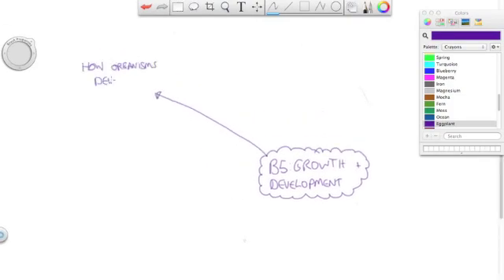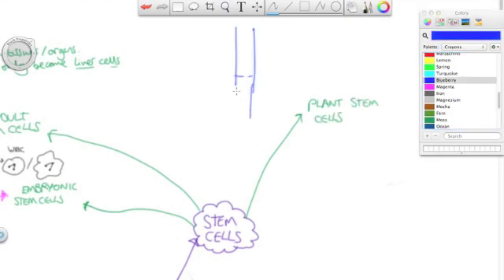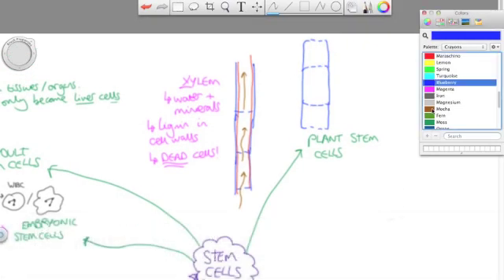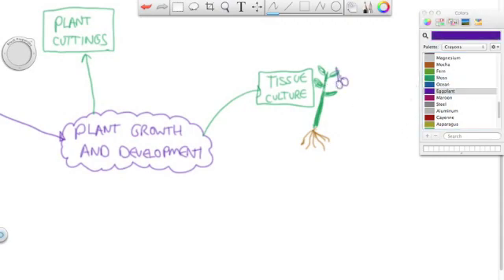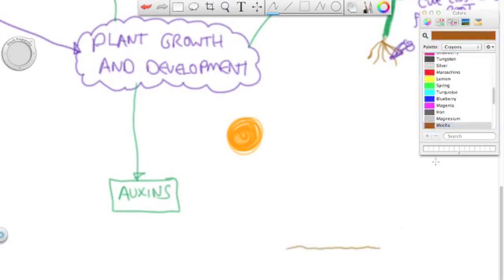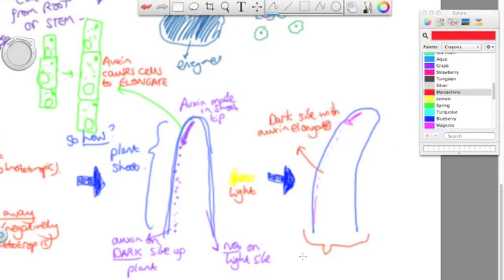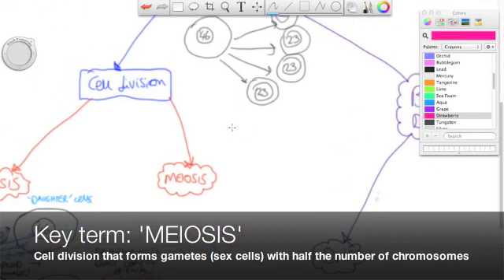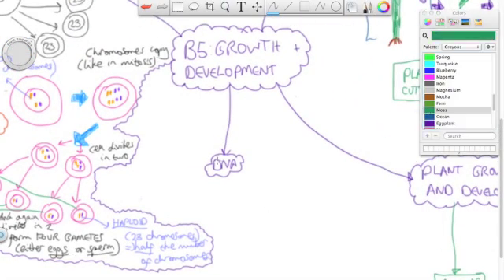OCR 21C REVISION: B5 in under 20 minutes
THIS VIDEO IS FOR OCR 21st CENTURY SCIENCE (From 2012)

This video was based on a mind map produced by Satnam, one of my students. Thanks!

This video aims to cover most (not all!) of B5 in under 20 minutes. It is in the form of a 'mind map', which you should be using as part of your revision 'repertoire', to help test what you know, highlight what you don't, and action plan your revision.

Watch it, and please:

a) Post any corrections in case you spot mistakes
b) Highlight the parts covered by your specification, and then do extra reading about those not covered.